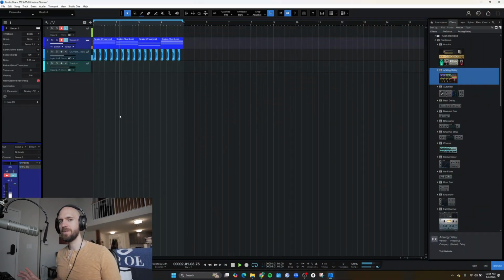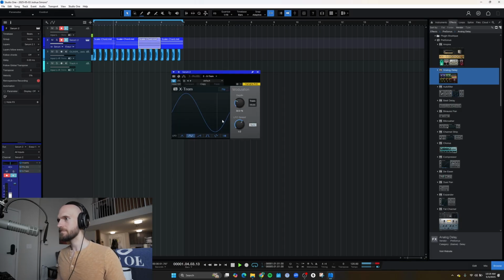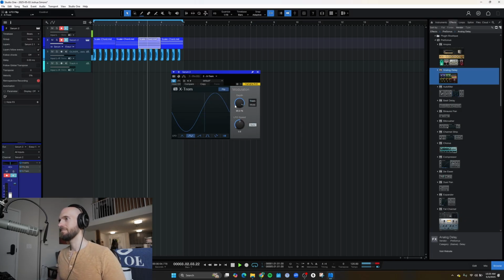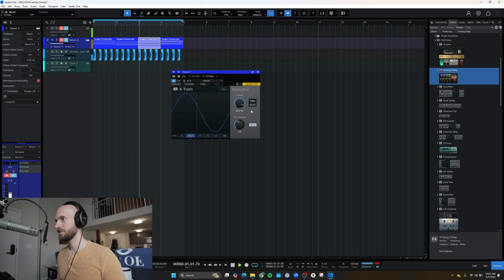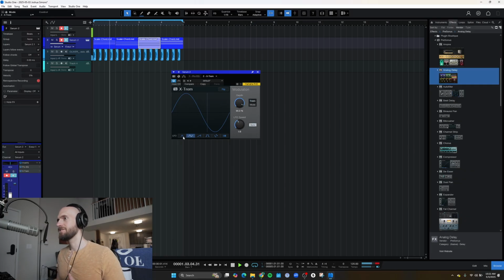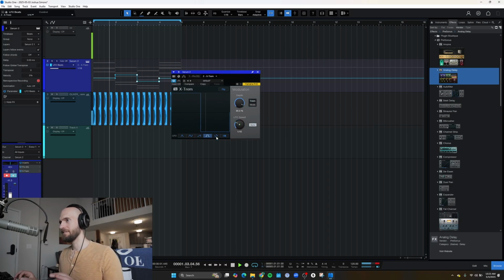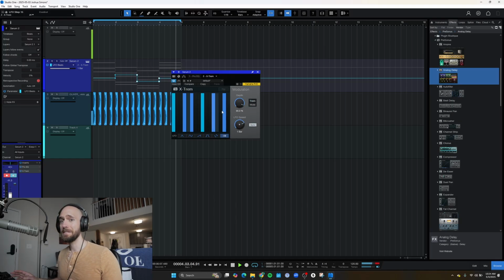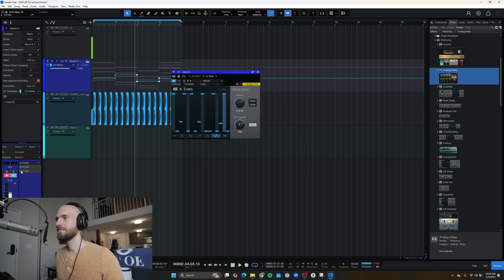This Studio One Stock Plug-In is Criminally Slept On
I talk about a studio one plugin that I think is vastly underrated, especially for creating interesting house and EDM rhythms.